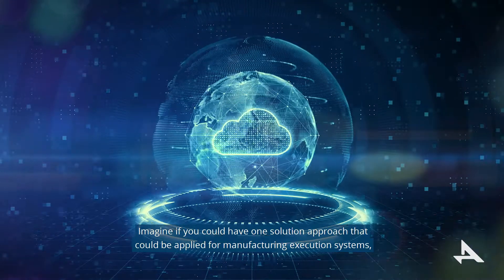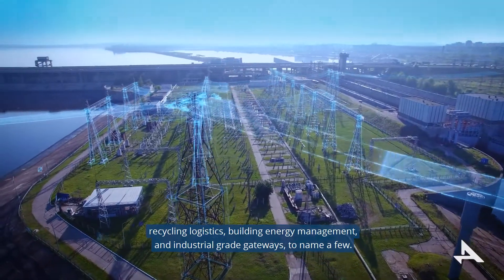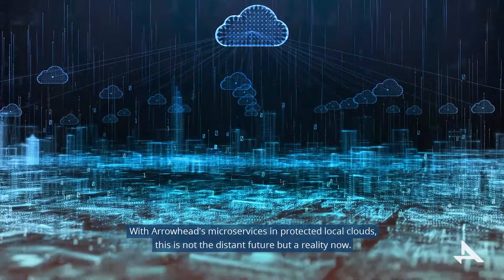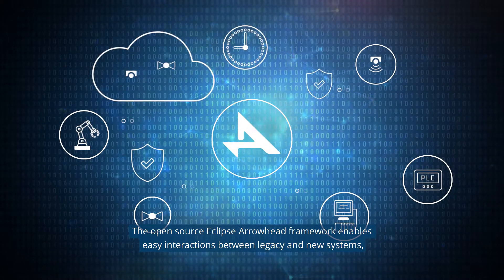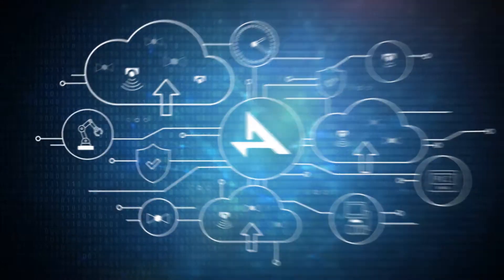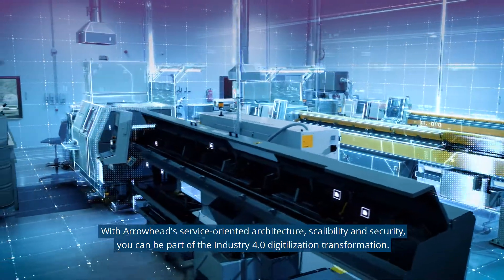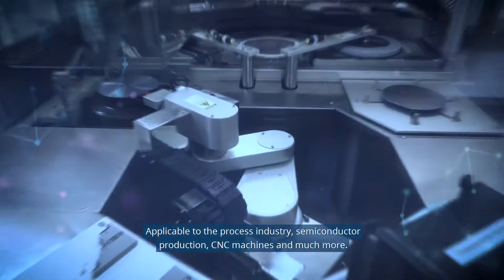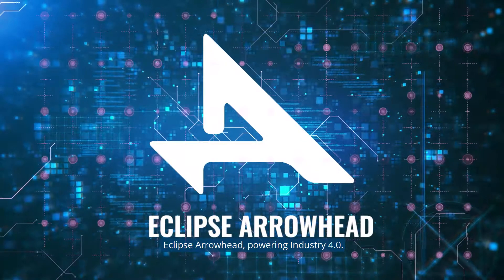Eclipse Arrowhead technology highlight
Where and for what to apply Eclipse Arrowhead. Have a look and hopefully you will dive deeper in the material at this Eclipse Arrowhead channel